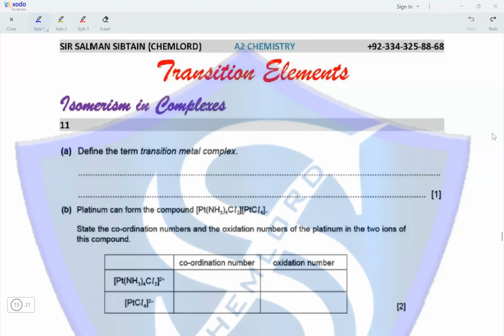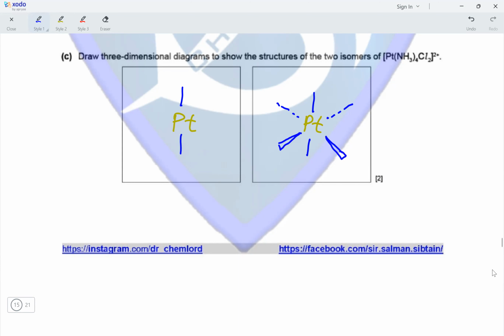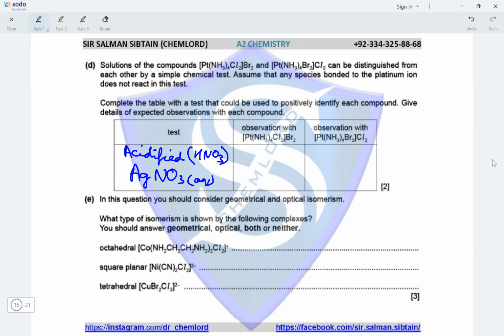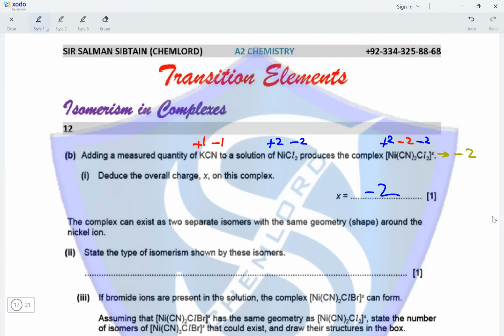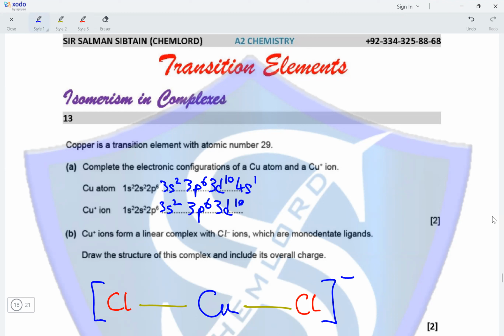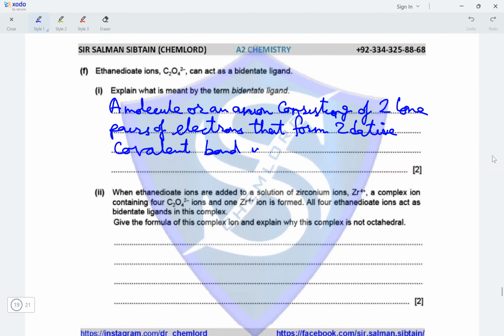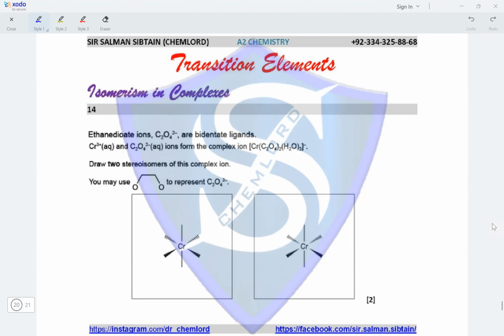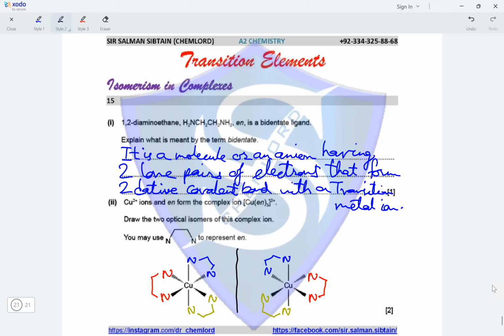(GCE A2 Chemistry) - 9701 - Transition Elements : Isomerism in Complexes 03